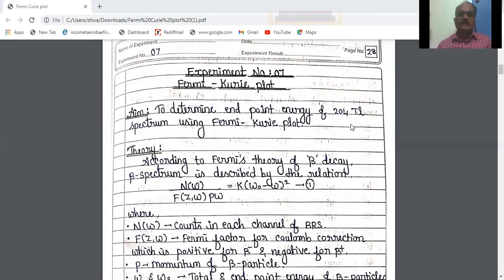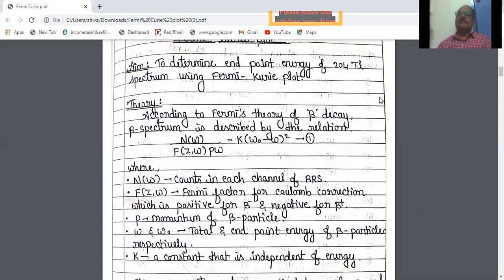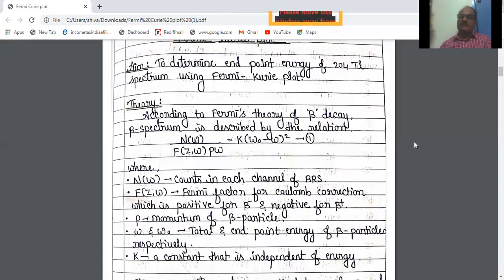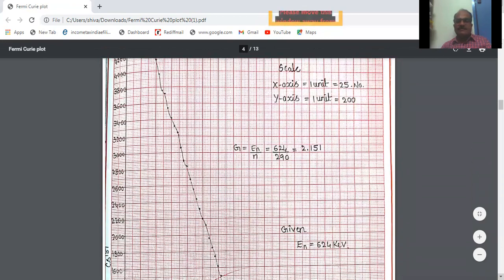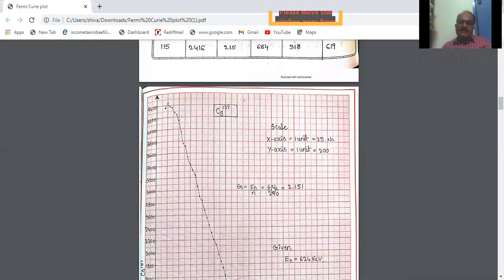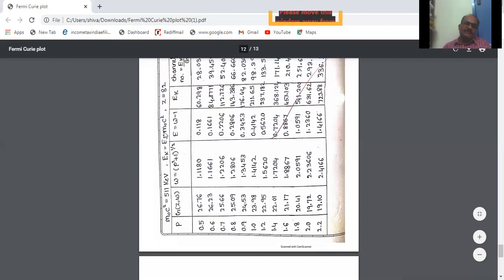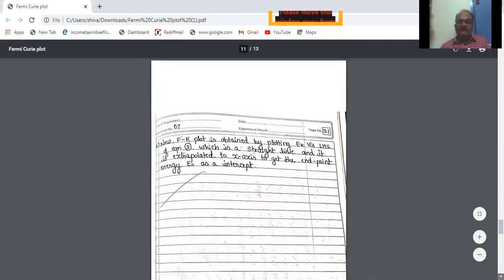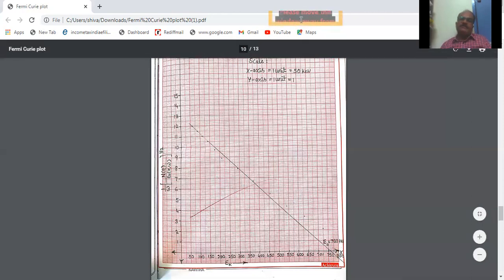Fermy Kurie Plot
This plot is used to determine d end point energy of 204 Tl . Its a nuclear physics experiment